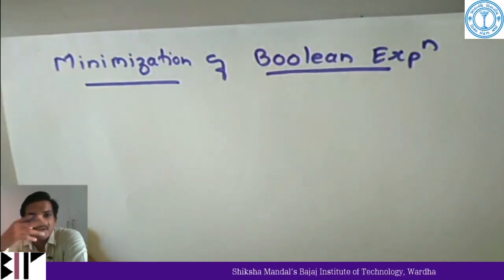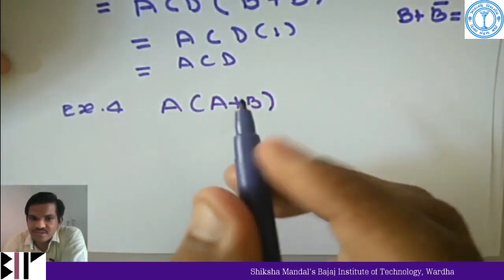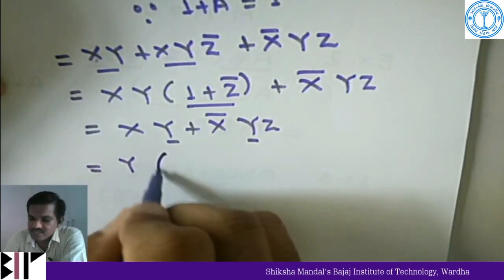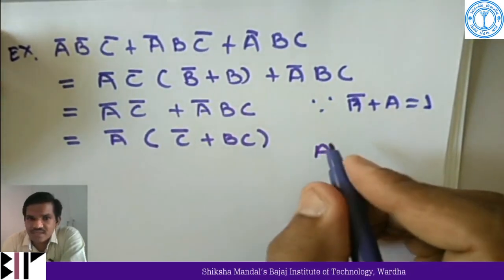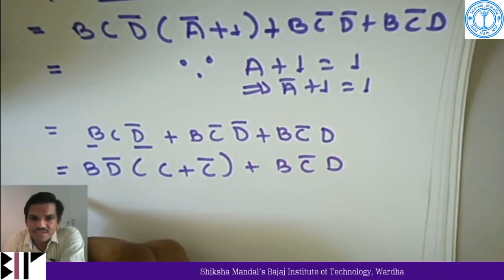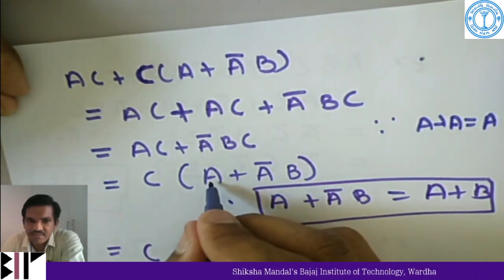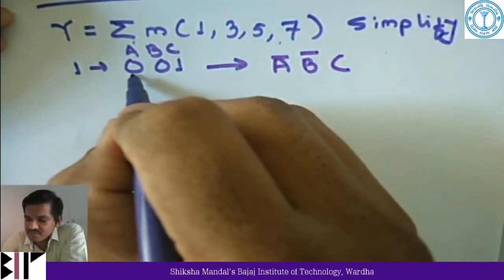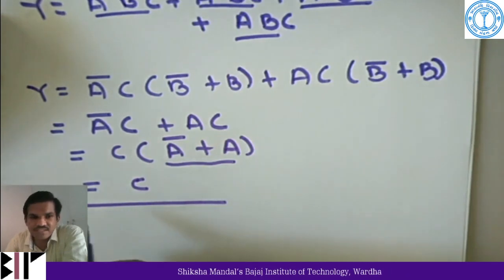Simplification of boolean expression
Jayesh Ruikar (PhD)
Asst. Prof. Electrical Engineering,
Bajaj Institute of Technology, Wardha, Maharashtra